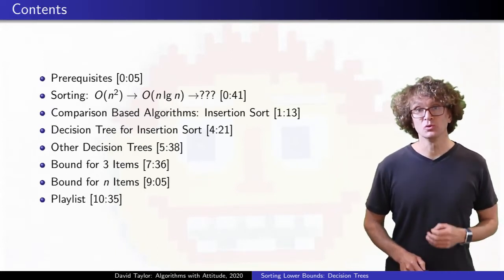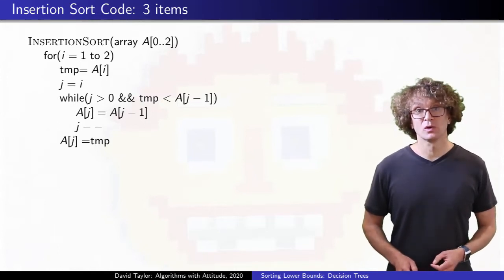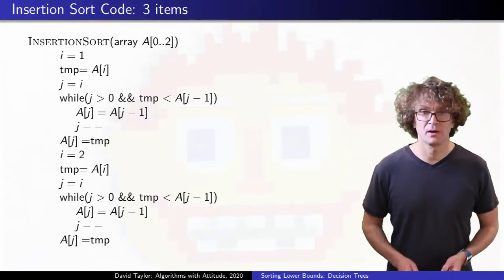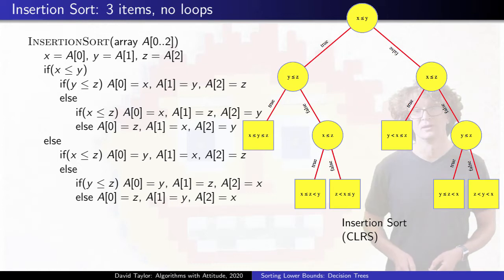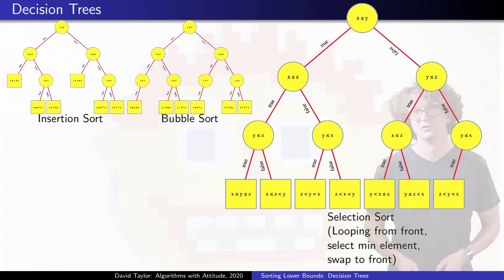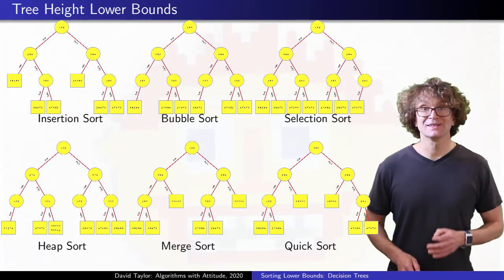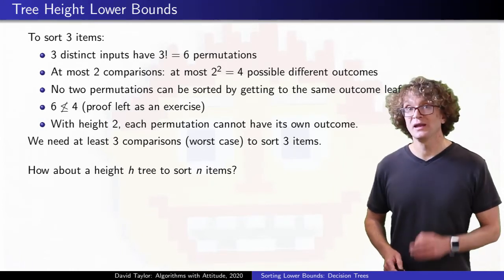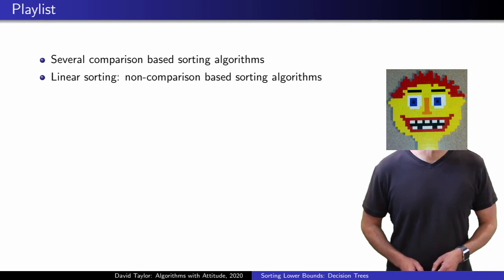Lower Bounds for Comparison Based Sorting: Decision Trees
Table of Contents:

0:00 - Introduction and Prerequisites
0:41 - Sorting:  n squared to n log n to ???
1:13 - Comparison Based Algorithms:  Insertion Sort
4:21 - Decision Tree for Insertion Sort
5:38 - Other Decision Trees
7:36 - Bound for 3 Items
9:05 - Bound for $n$ Items
10:35 - Playlist